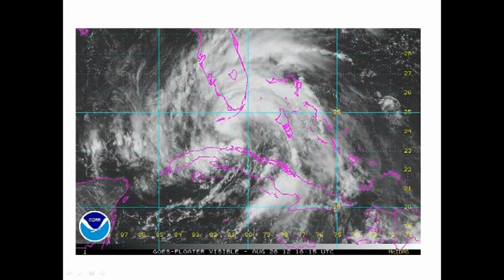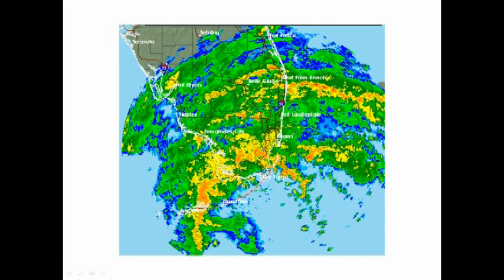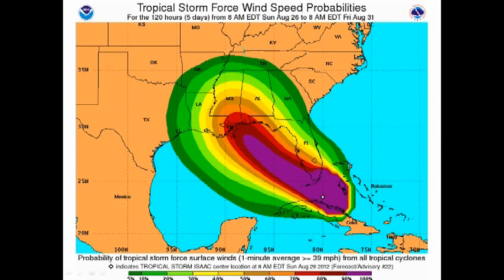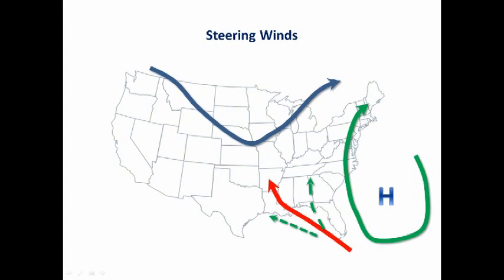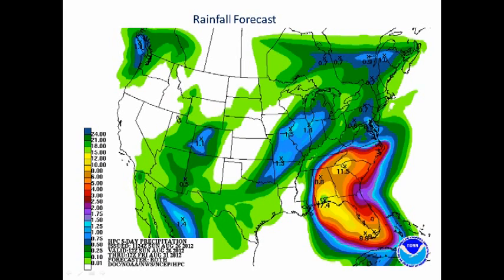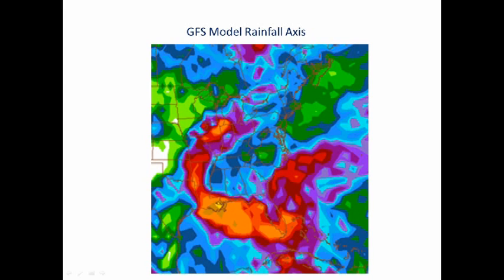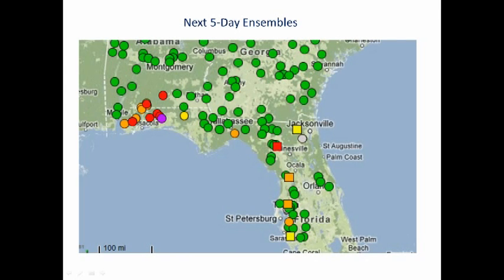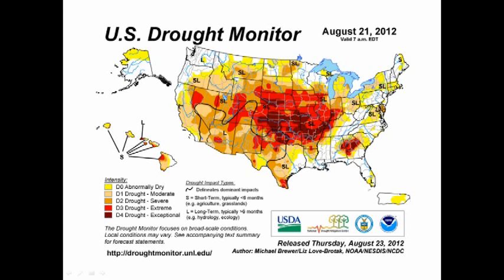Blue Water Outlook - Hydromet Update for T.S. Issac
John Feldt provides a midday hydromet update for Issac